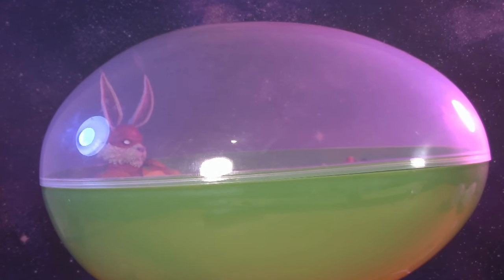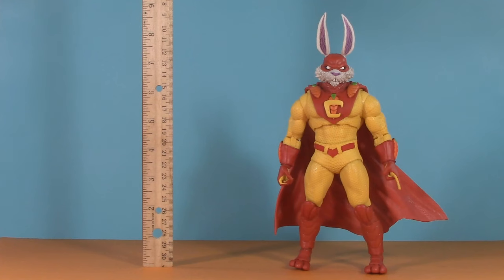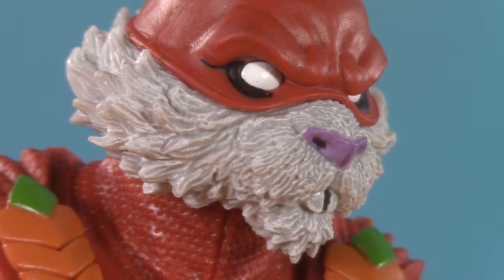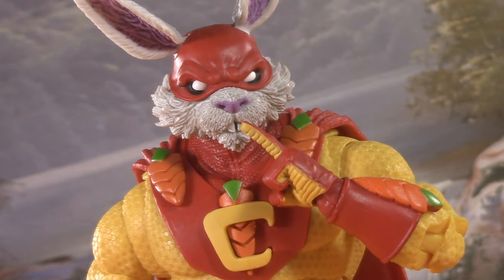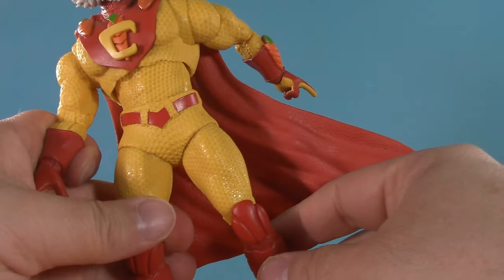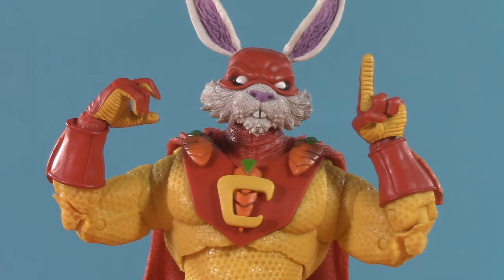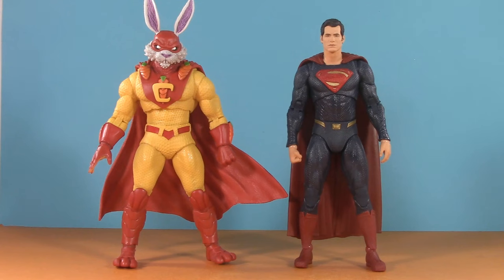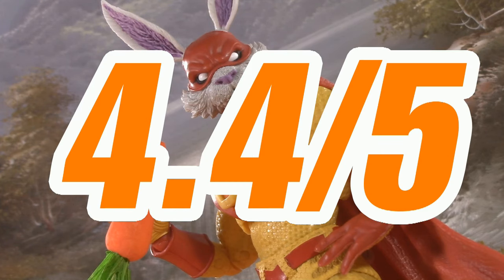WHAT'S UP, DC? McFarlane Toys Collector Edition 08 DC Multiverse Captain Carrot Action Figure Review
I'm a little late for Easter, but in this action figure review, I am taking a look at the McFarlane Toys DC Multiverse Collector Edition Captain Carrot!

Mail to:5POA FIGURE REVIEWS
6252 Commercial Way
PMB 116